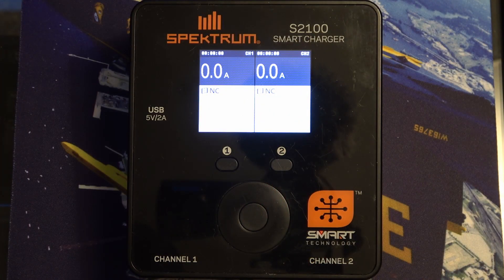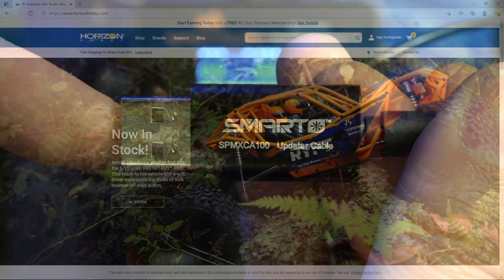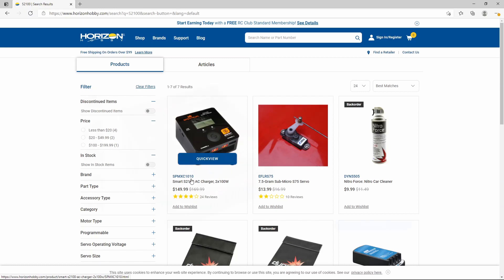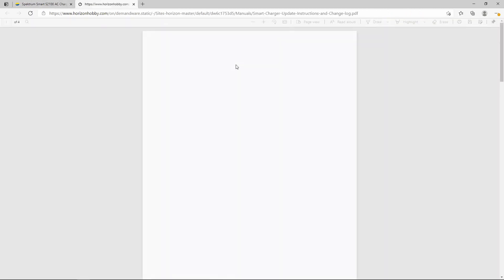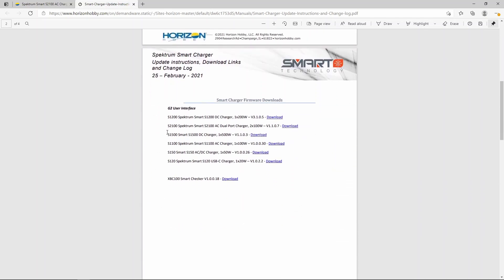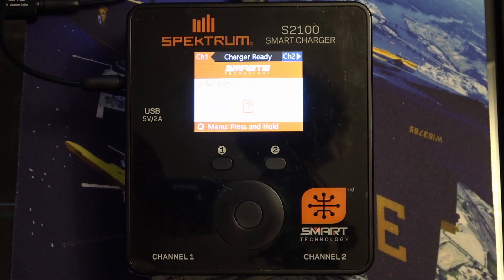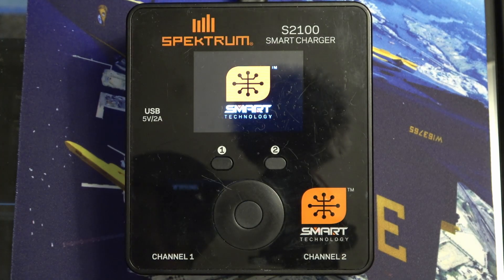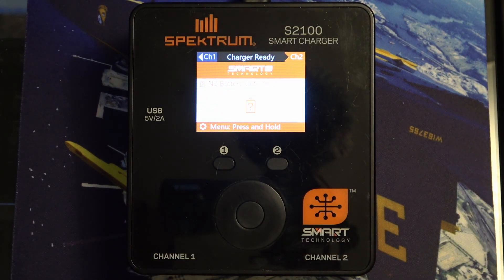HOW TO: Perform G2 Update on Gen 1 Spektrum Smart Chargers with Driver Fix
Thanks for tuning in to The RC Air Marshall YouTube Channel!

In this video we cover the steps to update your Spektrum Smart Charger. While this is aimed at the Gen 1 to G2 firmware update, these same steps will work for all future updates as well. These steps will work on all Gen 1 Smart Chargers, however, the method of connection to your PC may differ. This focuses on using the USB to Serial adapter (SPMXCA100) which is the most complex of the PC interfaces. If you have an S120 or S1100 you can simply plug a USB cable from the PC to the charger.

*** PRODUCT LINKS ***

*** RC AIR MARSHALL CHANNEL MEMBERSHIPS ***

If you like what you see, please consider becoming a member of The RC Air Marshall YouTube community! For as low as $1.99 per month you can enjoy exclusive perks including special members only videos, weekly Virtual Fly-Ins, Special emoji's that can be used during premieres and live shows, and members only discounts on The RC Air Marshall TeeSpring Store!

If you would prefer to make a contribution via PayPal, you can do so here:

*** AIR MARSHALL MONDAY'S ***

Be sure to join us every Monday night at 8PM Eastern for our Live YouTube broadcast "Air Marshall Monday's" - We answer your questions live, and discuss everything RC!

*** VIRTUAL FLY-IN ***

On the first Monday of every month, we host a LIVE Virtual Fly-In using RealFlight 9.5. We typically hold contests, and put a $25 gift certificate up for grabs! All contributions to the channel made on a virtual Fly-In Night will go to the winner of the Fly-In Contest in a winner take all format! Always fun! See you there!

*** SOCIAL MEDIA ***